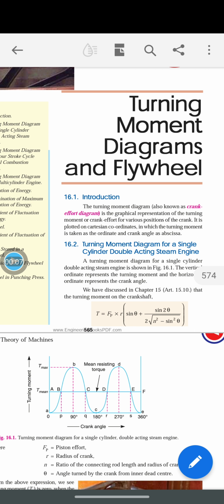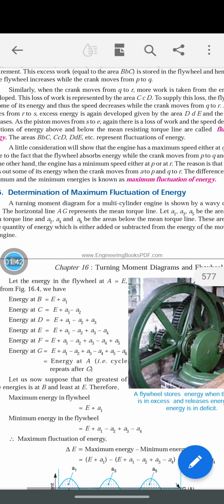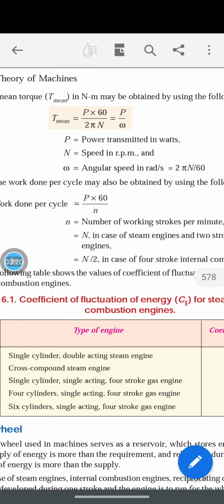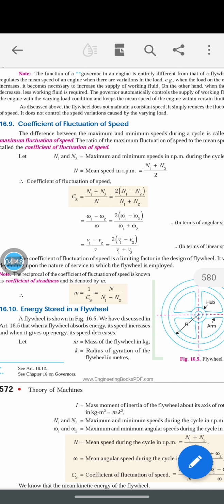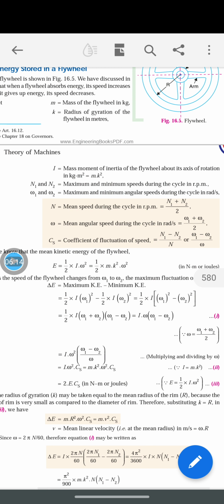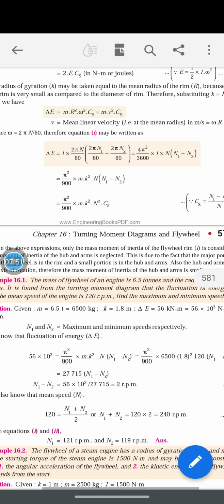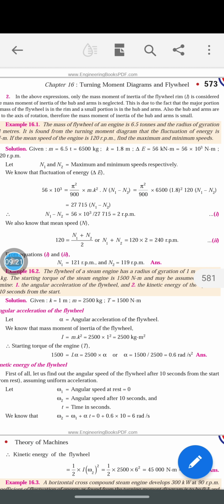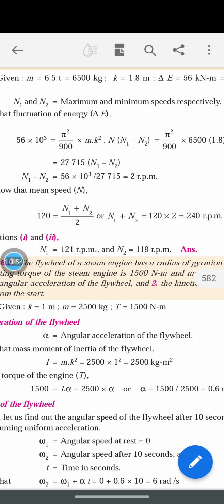TMD introduction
Turning moment diagrams introduction